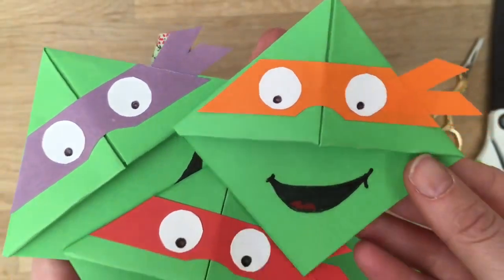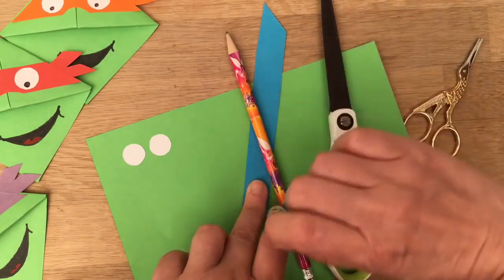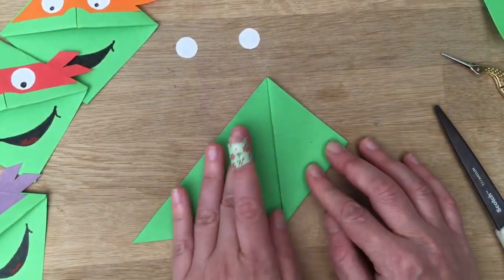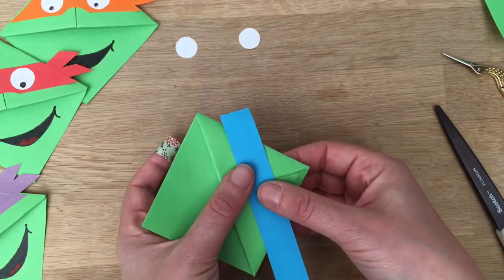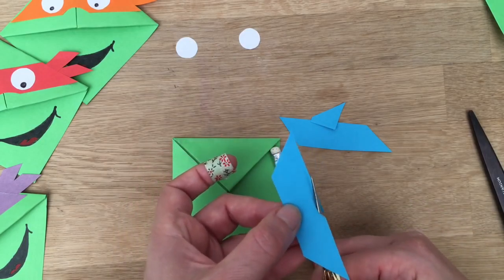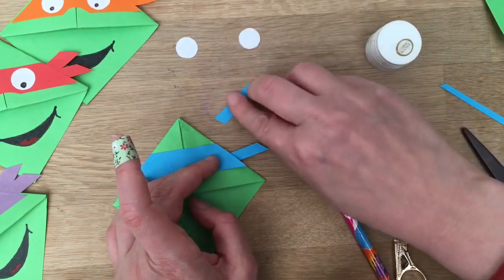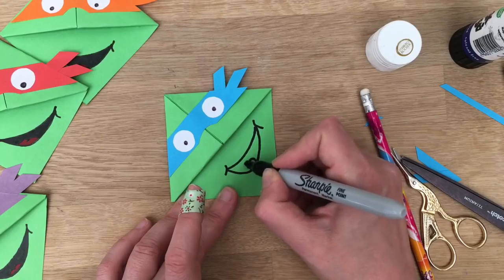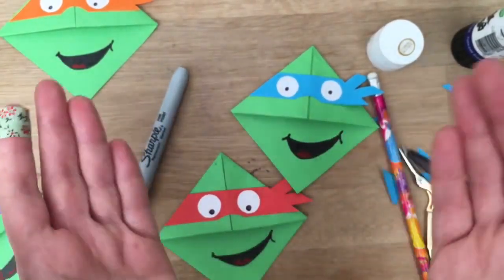TMNT Bookmark Corners DIY Turtle Bookmarks Cartoon Characters